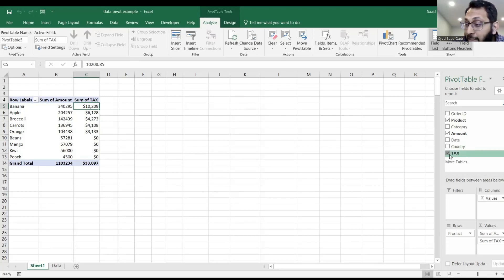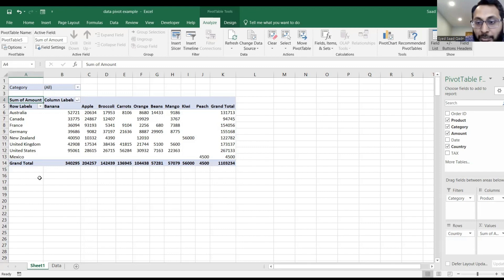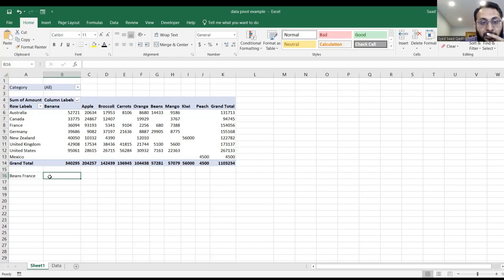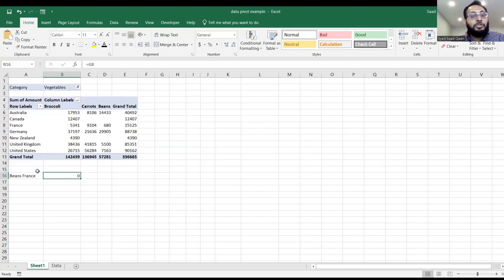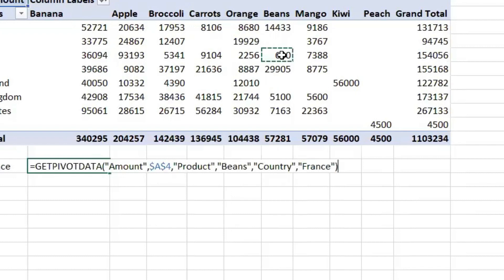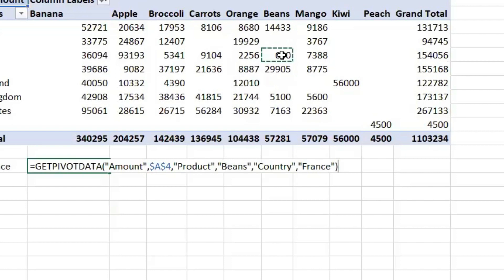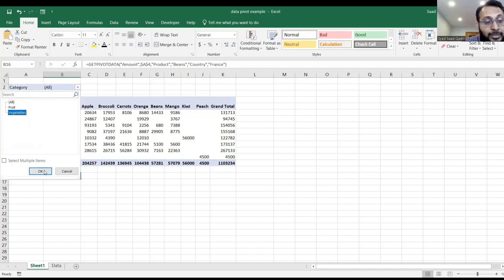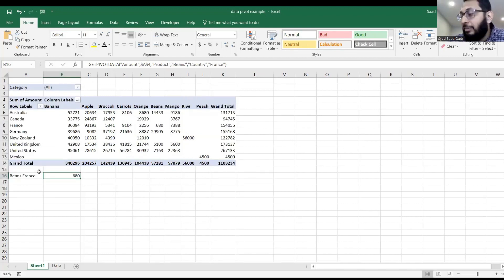GETPIVOTDATA function Pivot table in Excel